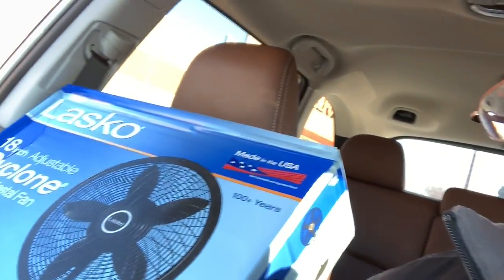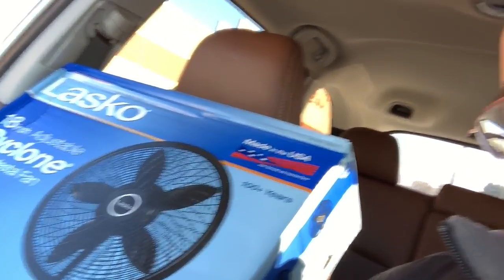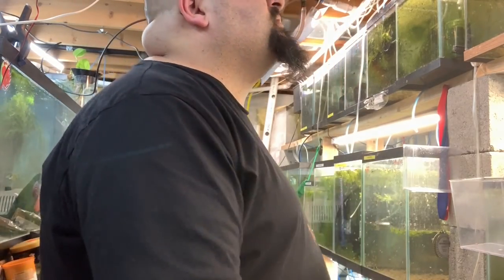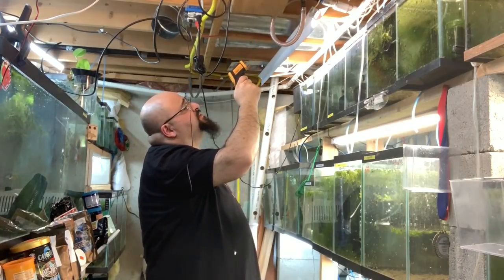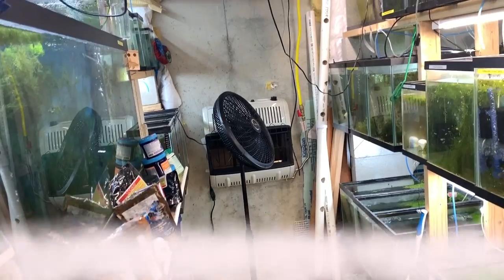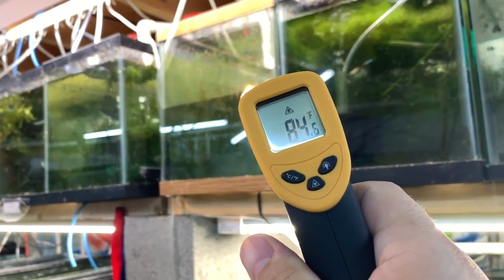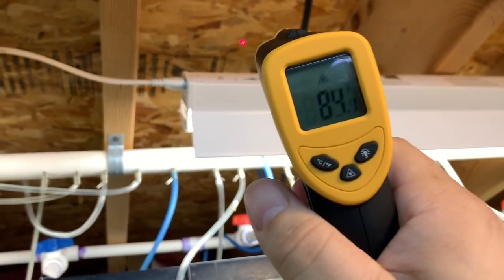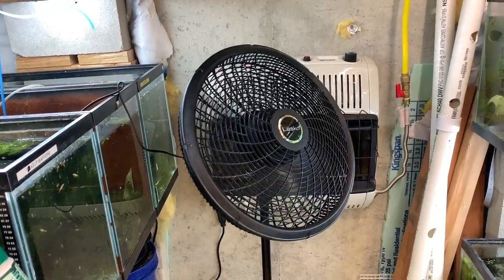Issues in the fish room!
I installed a fan in the fish room to help with heat distribution issue

Seachem Prime

Seachem Safe

Prazi Pro

Ich X